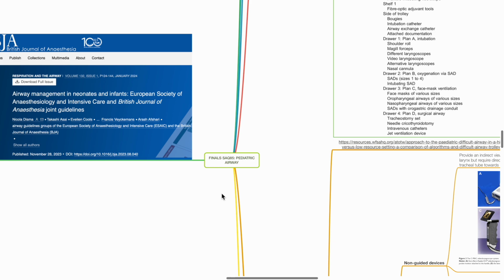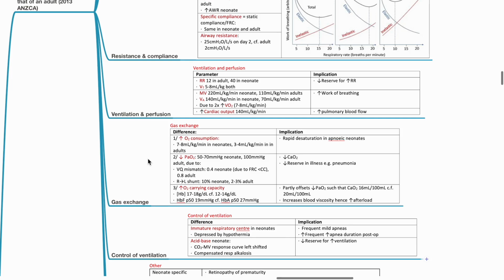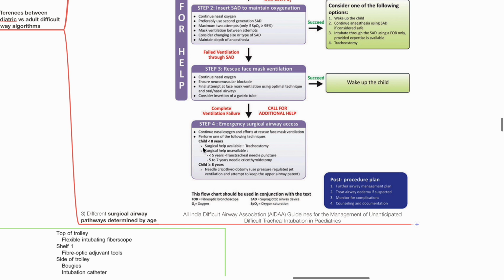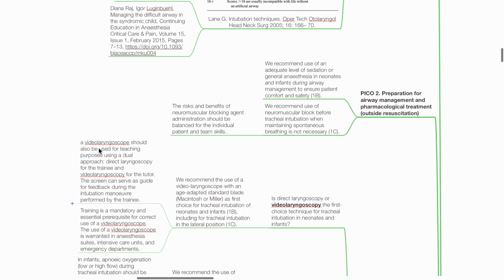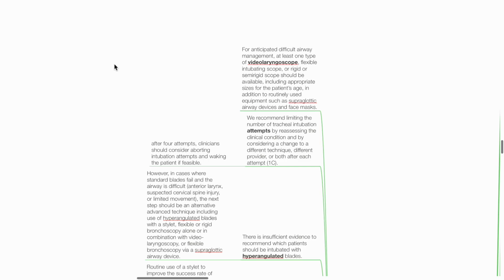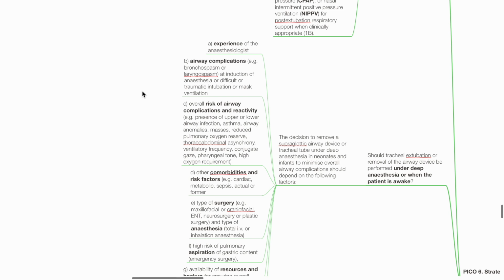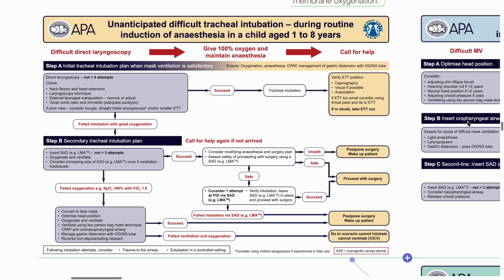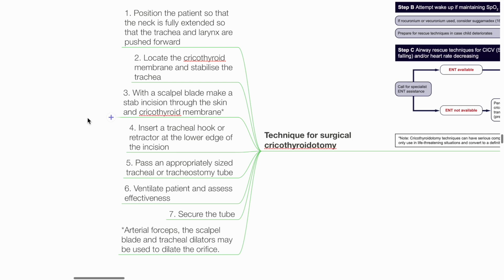FINALS SAQ85: PEDIATRIC AIRWAY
00:04 SAQ1 a) List the normal anatomical features of young children (less than 3 years old) which may adversely affect upper airway management. b) Which airway problems may occur due to these anatomical features? c) Outline how these problems are overcome in clinical practice.
3:02 Compare and contrast lung function in the neonate with that of an adult (2013 ANZCA)
9:09 Pediatric Airway Management Principles
12:43 Difficult-Airway Trolley Contents
16:45 PICO 1. Preoperative airway assessment to predict difficulty
18:40 PICO 2. Preparation for airway management and pharmacological treatment (outside resuscitation)
19:09 PICO 3. Tracheal intubation
24:28 PICO 4. Difficult airway management
28:53 PICO 5. Confirmation of tracheal intubation
29:40 PICO 6. Strategies for tracheal extubation
34:36 Human factors and paediatric airway competencies
35:24 DAS guidelines paediatric difficult airway 1-8yo